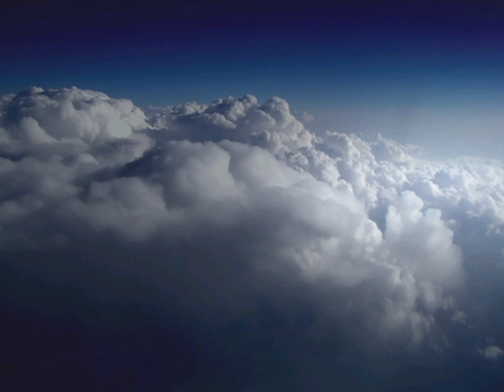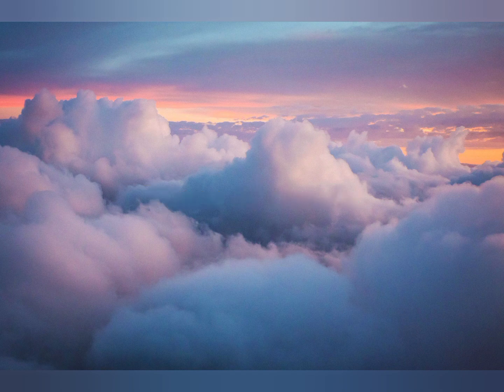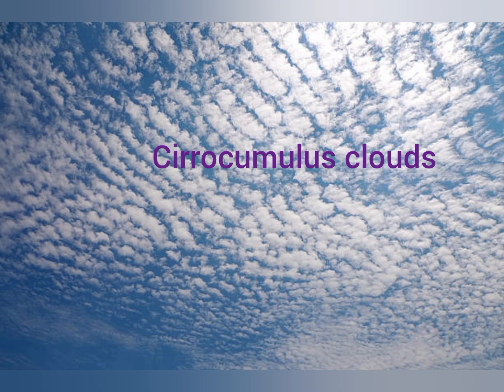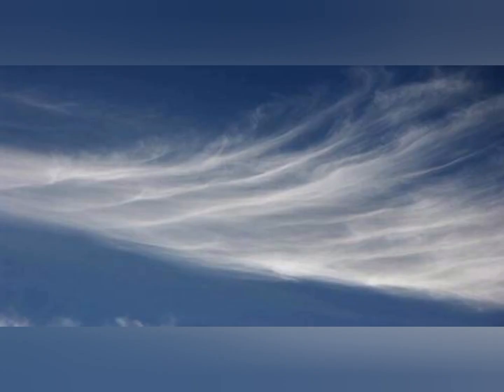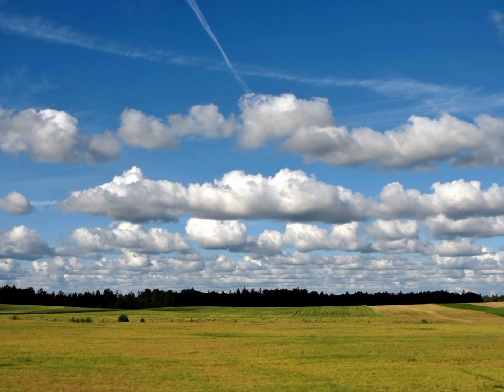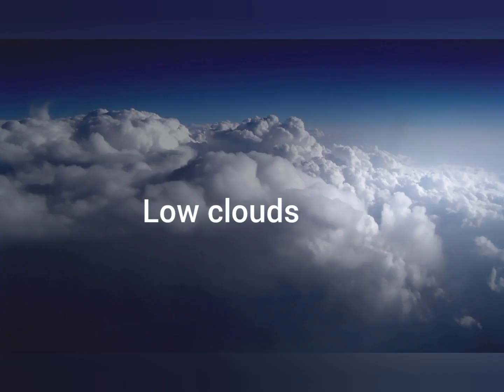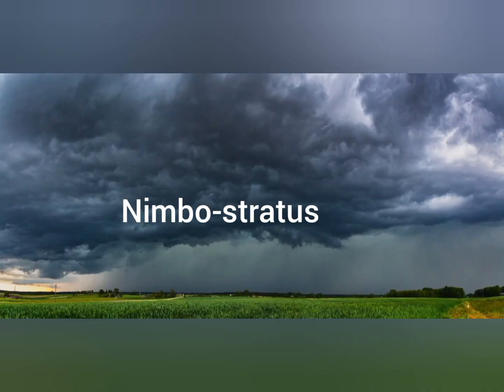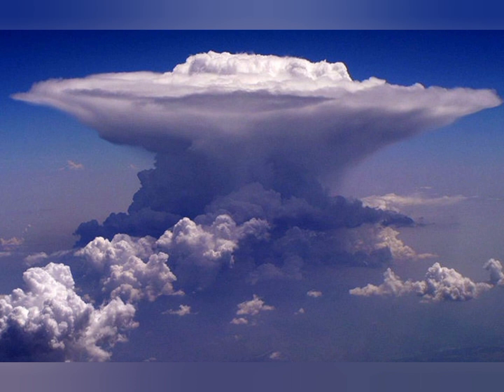WATER VAPOUR IN THE ATMOSPHERE (Types of clouds)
This video is about